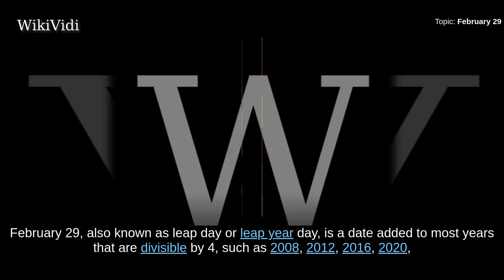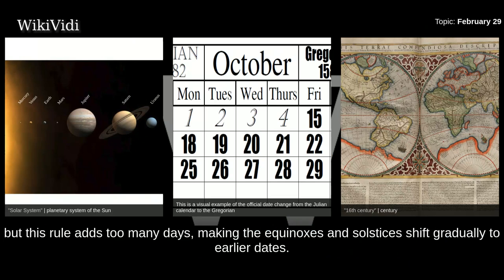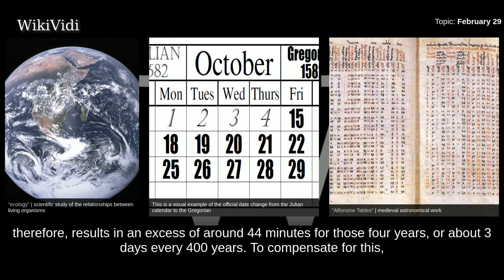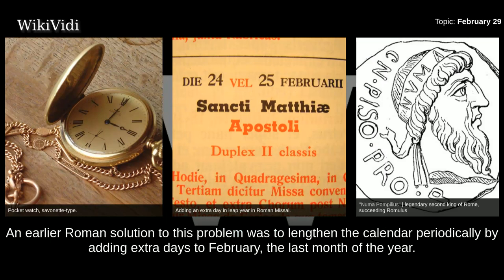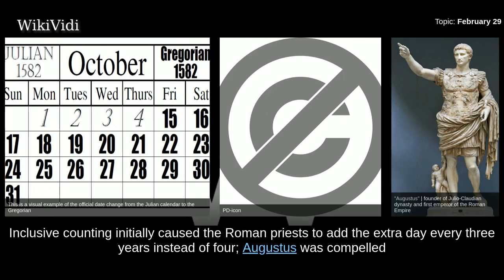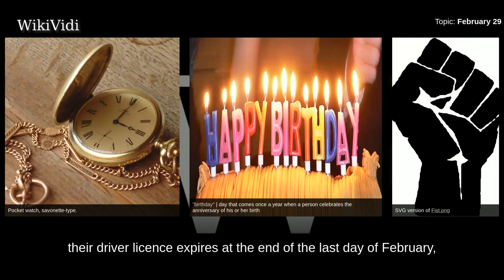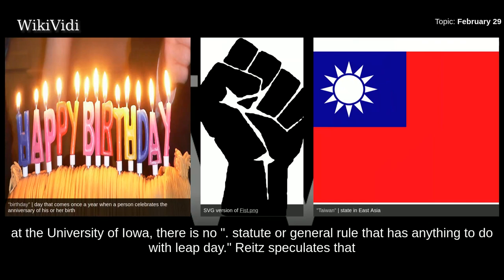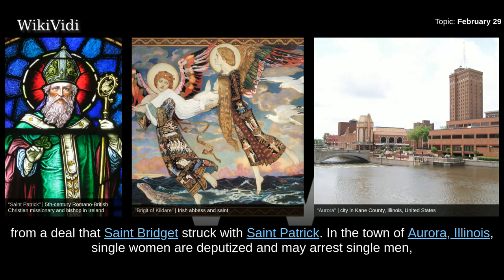FEBRUARY 29 - WikiVidi Documentary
February 29, also known as leap day or leap year day, is a date added to most years that are divisible by 4, such as 2008, 2012, 2016, 2020, and 2024. A leap day is added in various solar calendars , including the Gregorian calendar standard in most of the world. Lunisolar calendars  instead add a leap or intercalary month.  In the Gregorian calendar, years that are divisible by 100,, but not by 400, do not contain a leap day. Thus, 1700, 1800, and 1900 did not contain a leap day; neither will 2100, 2200, and 2300. Conversely, 1600 and 2000 did and 2400 will. Years containing a leap day are called leap years. Years not containing a leap day are called common years. February 29 is the 60th day of the Gregorian calendar, in such a year, with 306 days remaining until the end of the year. In the Chinese calendar, this day will only occur in years of the monkey, dragon, and rat.  A leap day is observed, because the Earth's period of orbital revolution around the Sun takes approximately 6 ho...

Shortcuts to chapters:
00:02:17 Leap years
00:04:17 Modern (Gregorian) calendar
00:04:58 Early Roman calendar
00:06:23 Julian reform
00:07:32 Born on February 29
00:07:55 Legal status
00:10:29 In fiction

Copyright WikiVidi.